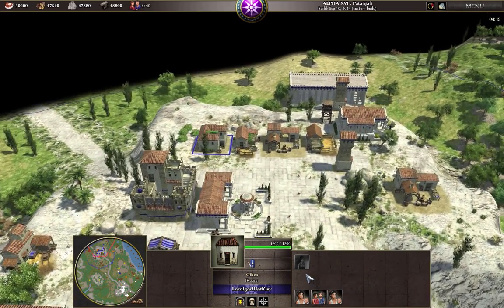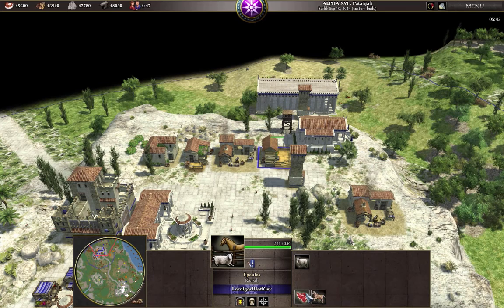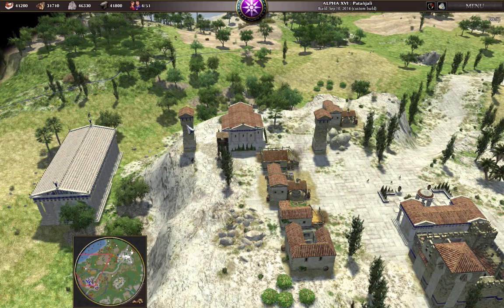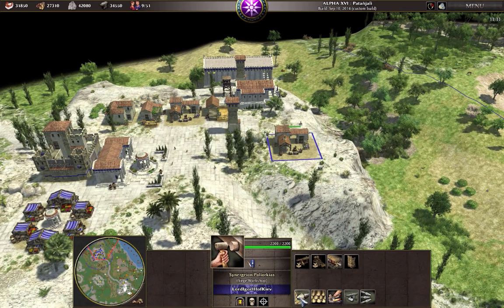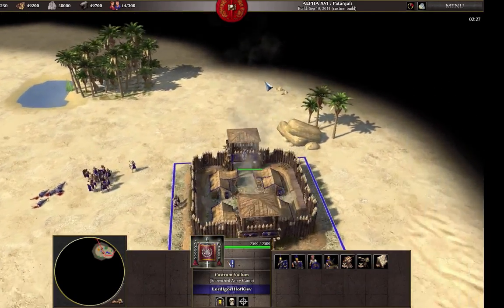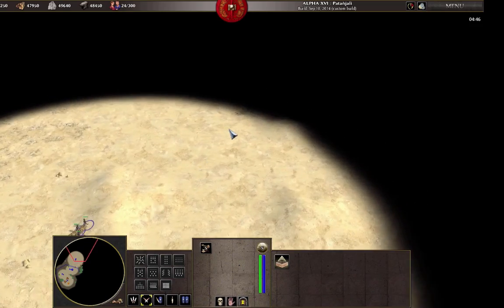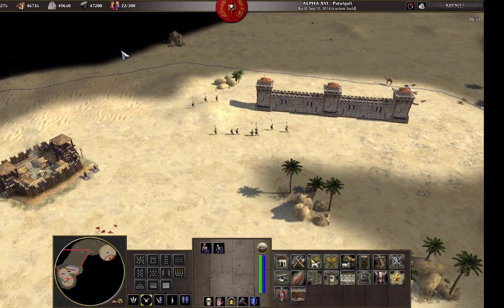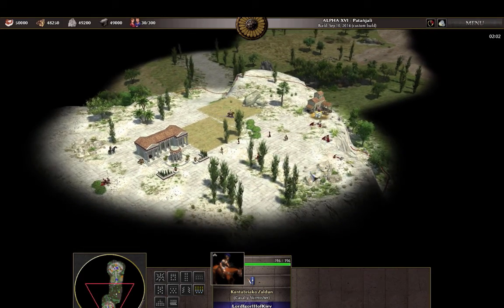0ad [Alpha17] [Next Update] [Trailer] Preview: New Techs, Fog of War ...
Here i made a preview of all the next things that are going to come out in the next version of 0AD. If you want to build svn and try it out yourself before it comes out go
In this preview of 0ad alpha 17 you will see the new technologies which are available, the new behaviour of some of the units and buildings and the fog of war. Which is pretty amazing.